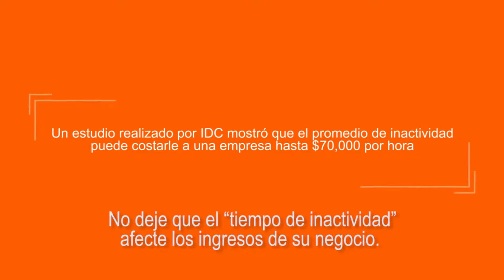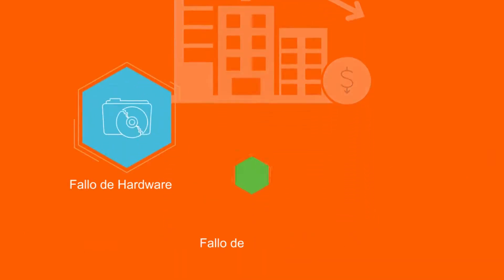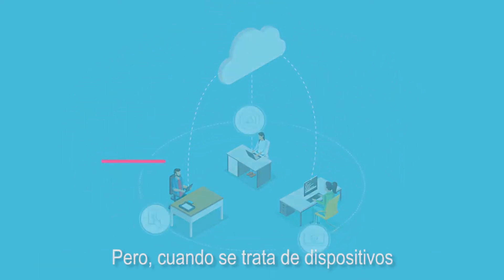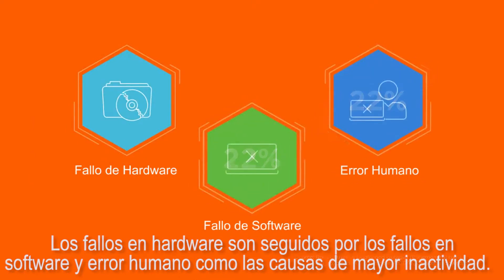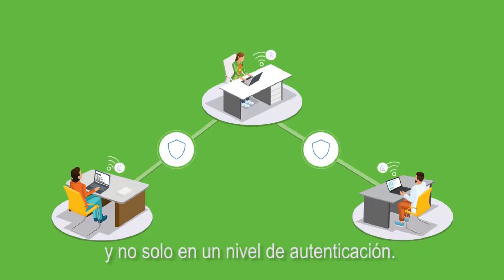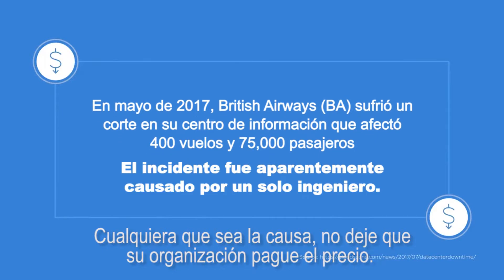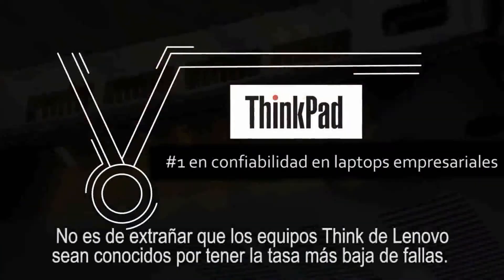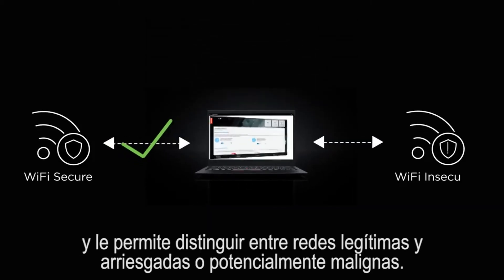Lenovo muestra renovado portafolio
Walac es la fuente de información noticiosa de las principales ciudades del norte del Perú